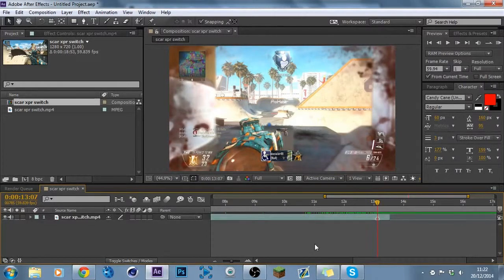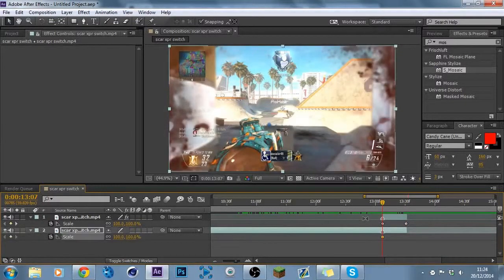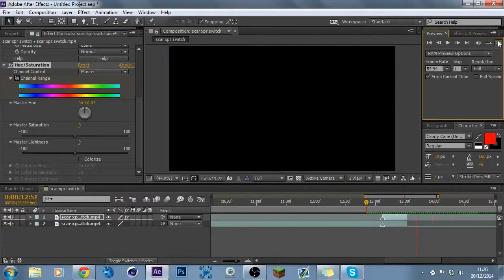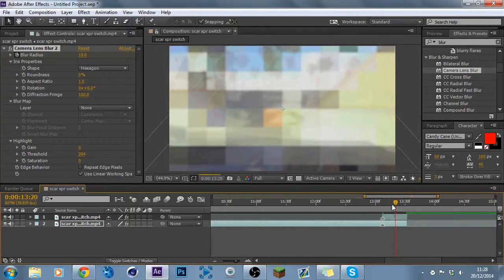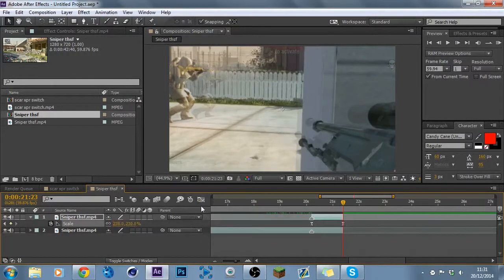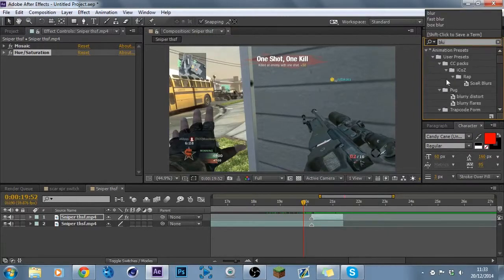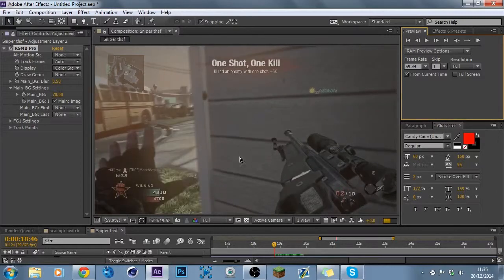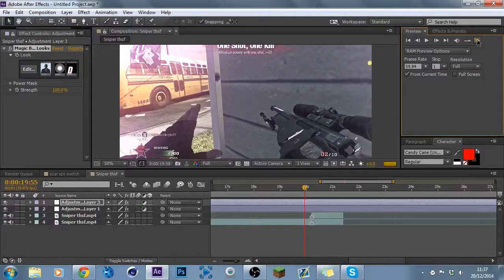Colourful Mosaic Transistion AE Tutorial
So today I decided to create a shortish tutorial for a simple but effective transition using the Mosaic, Camera lens blur, Hue / Saturation and built in transformation effects. Hope you guys enjoy!